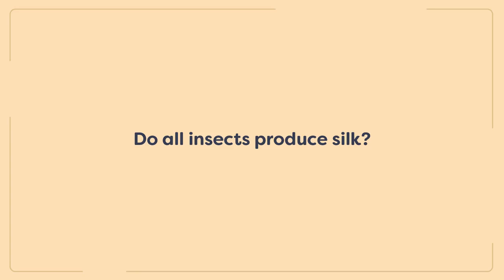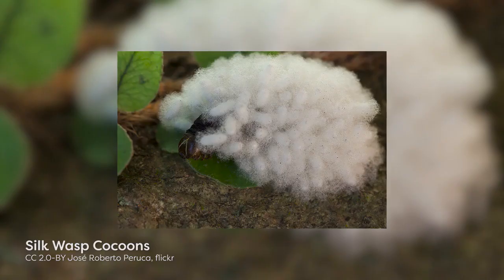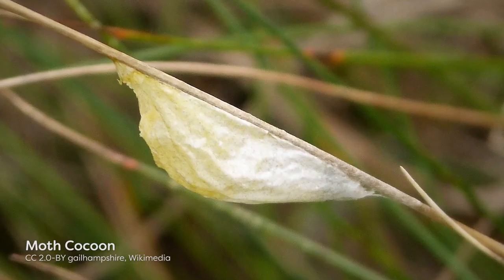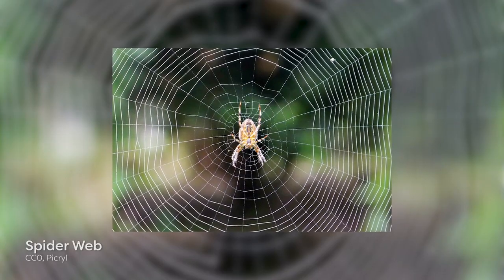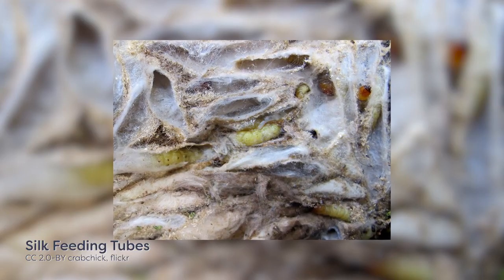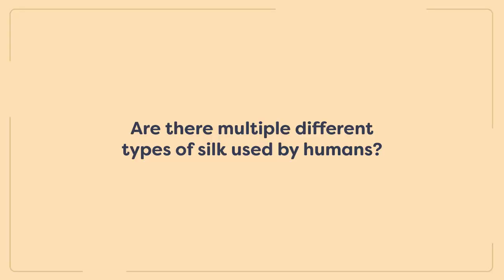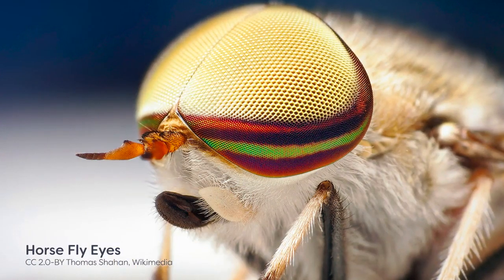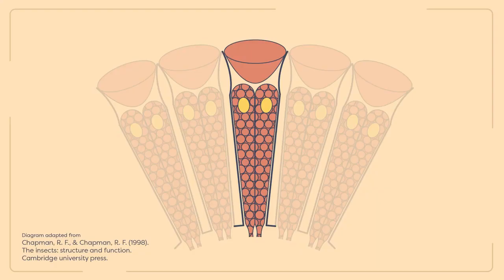Role of insects in products, science and technology | pest control | lepidopteran | silk production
As we've discussed previously in the course, insects and other arthropods provide many important ecosystem services and products that are of value to humans. Arthropods fulfill critical roles in pollination, decomposition, pest control and even seed dispersal. Some of these, such as the decomposition and recycling of dead matter and waste our services that most people happily leave to the insects. Insects also provide many commercial products that are widely used by people. We've already discussed the global demand for honey and other bee products like beeswax, pollen and royal jelly. Later in this module will explore the use of a bee product that's not so sweet bee venom.